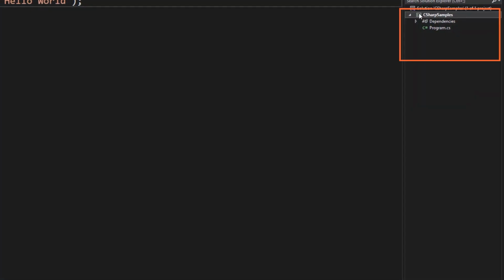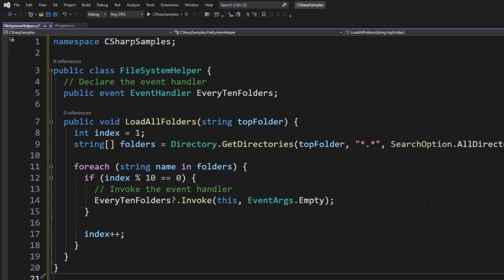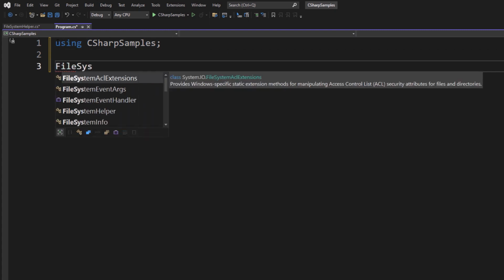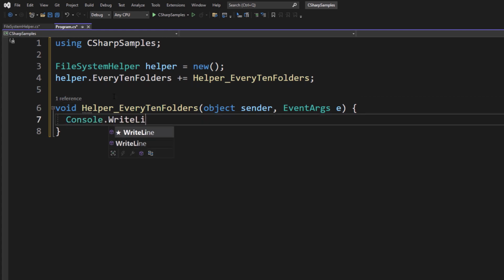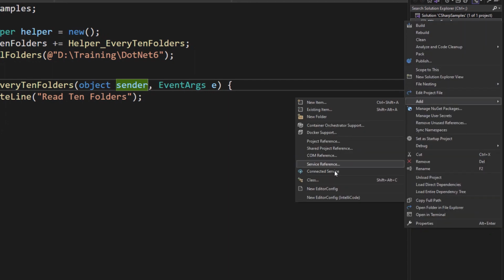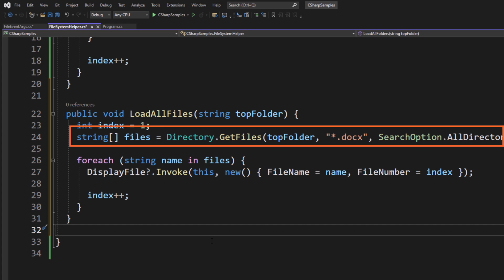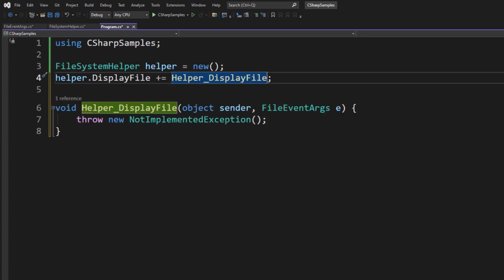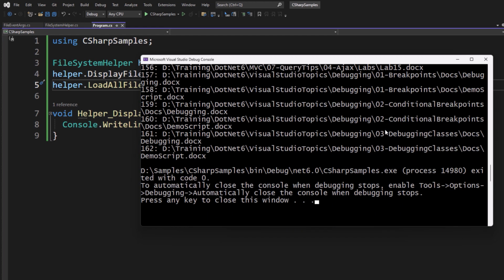Lesson 8: Raising and Consuming Events in C# Classes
*Lesson Description*
In this lesson you learn to create and consume events in C# classes. You also create a custom EventArg class.

*Content*
DEMO: Create an Event in a Class 00:00
DEMO: Consume an Event Raised from a Class 02:28
DEMO: Create a Custom EventArgs Class 04:18
DEMO: Consume and Use Data From Custom EventArgs 06:06
Lesson Summary 07:34